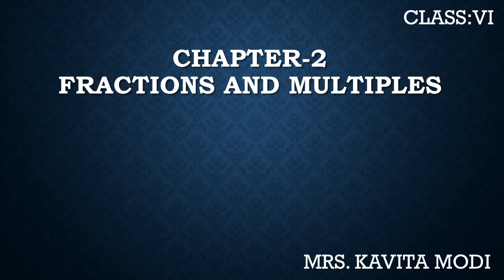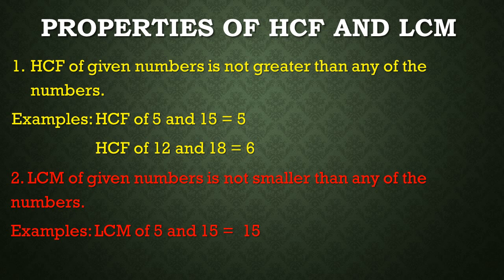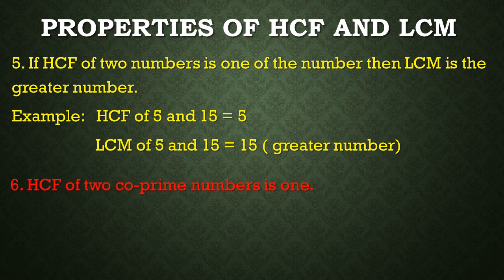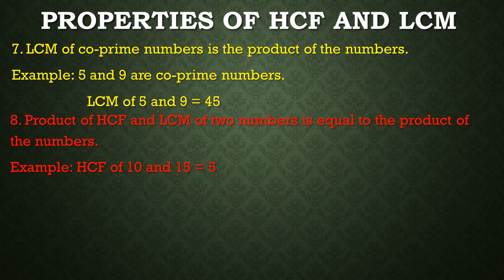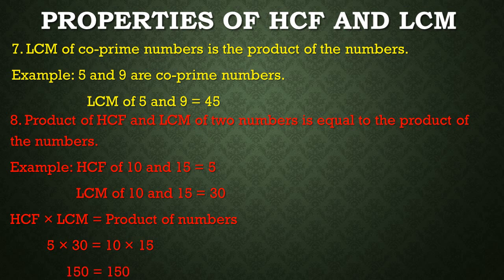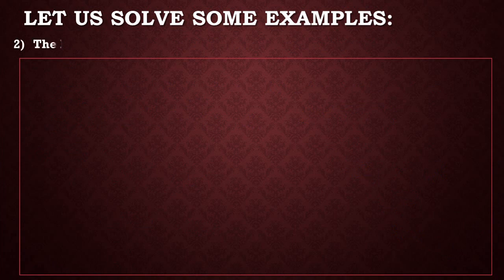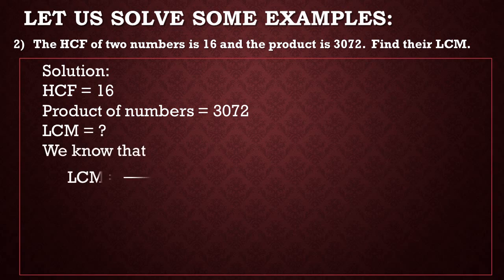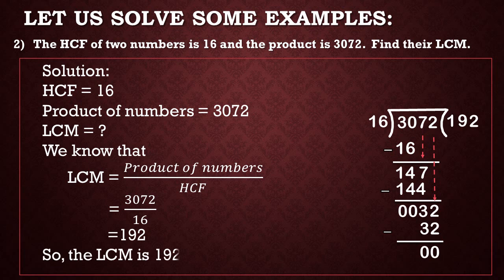Ls 2, Factors and multiples [Part-6] [WK-7] by Mrs. Kavita Modi.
Class; 6
Subject: Mathematics
Chapter-2, Factors and Multiples[Part-6][WK-7]
Topics: W.K.-7, Properties of HCF and LCM and some problems.